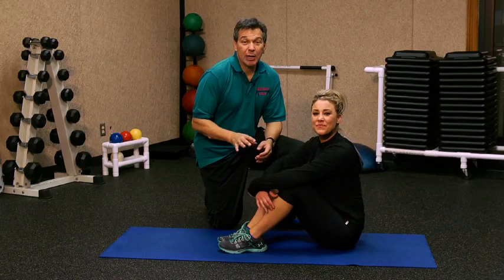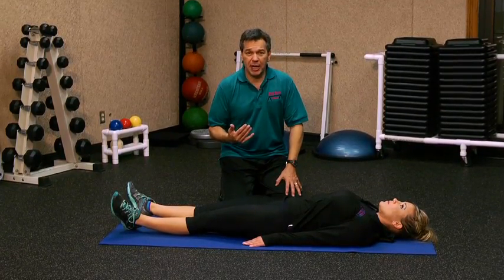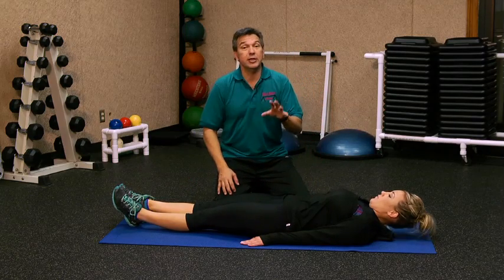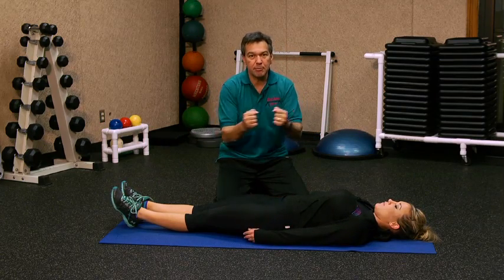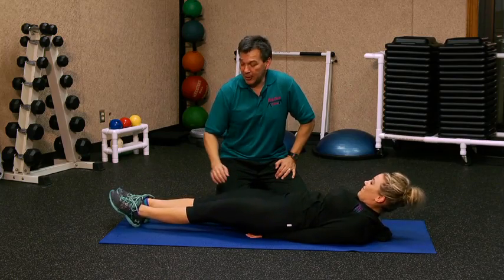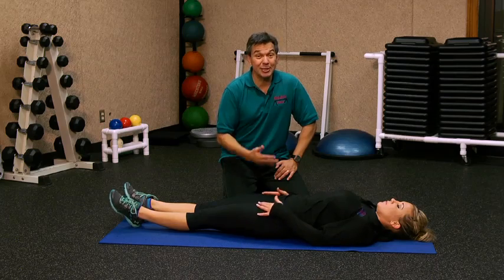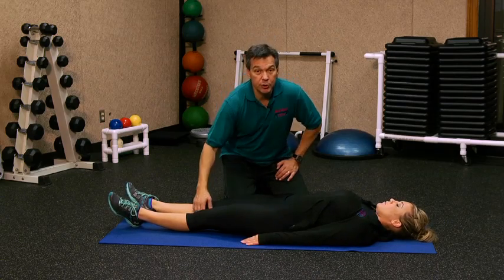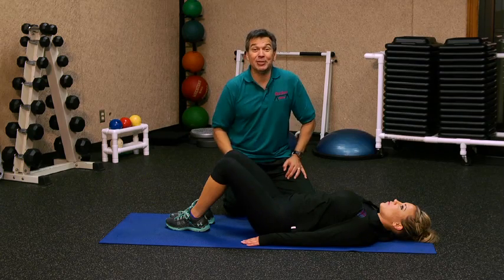Exercises that cause Tight Hip Flexors and Back Pain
Stay away from these exercises to prevent low back pain and learn a simple test to see if your back pain is caused by tight hip flexors